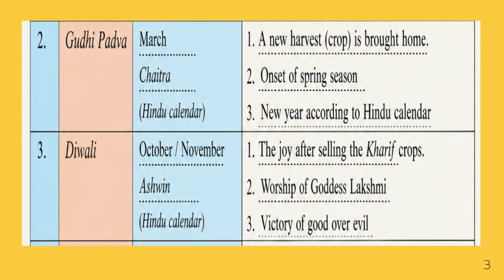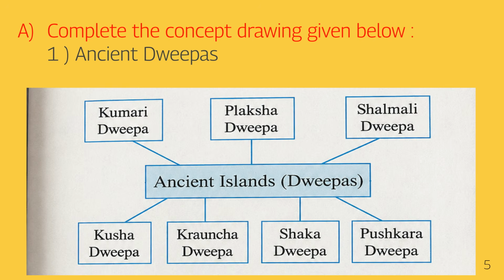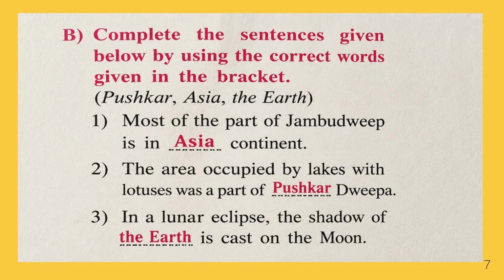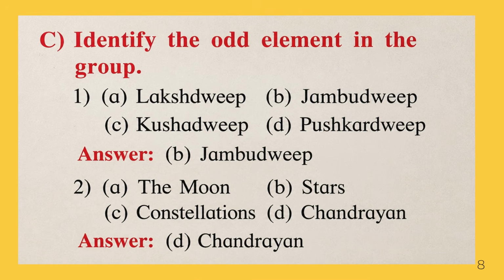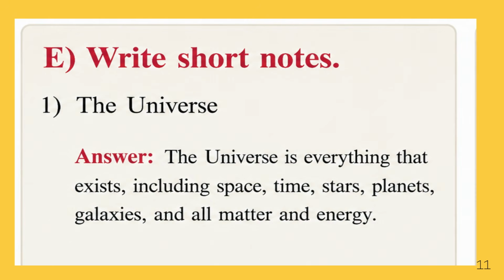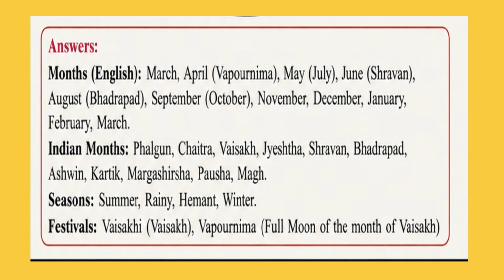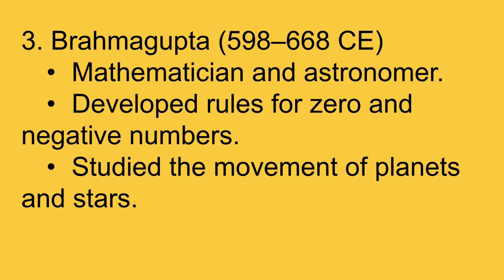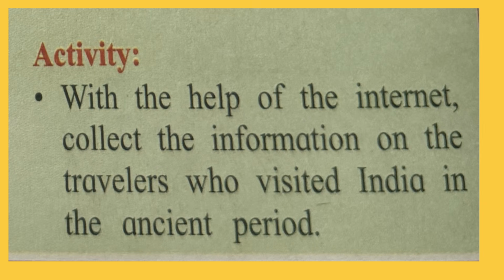SSC Std. 6 Geography Chapter 2 | History of Indian Geography | Question & Answers | New Syllabus2026